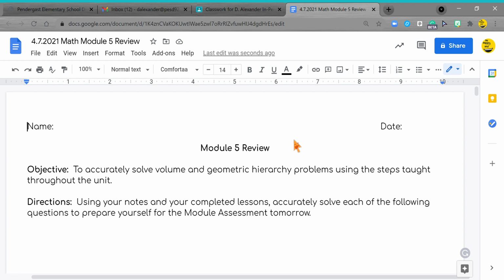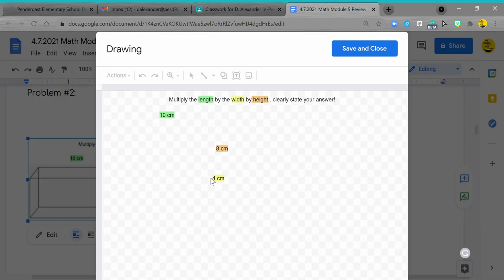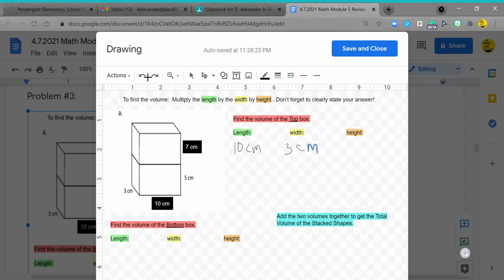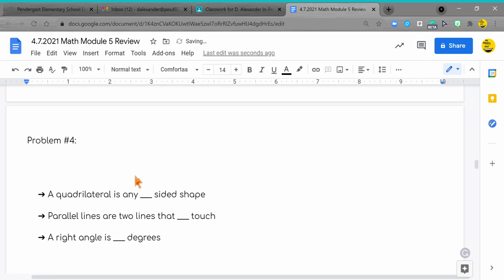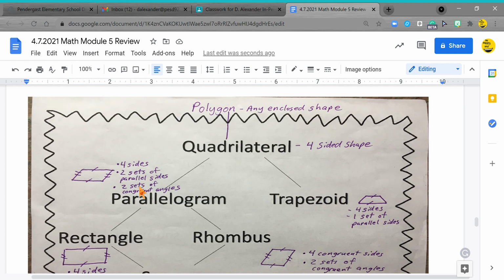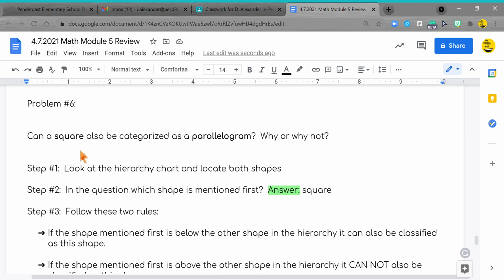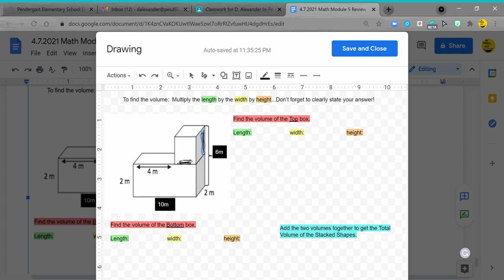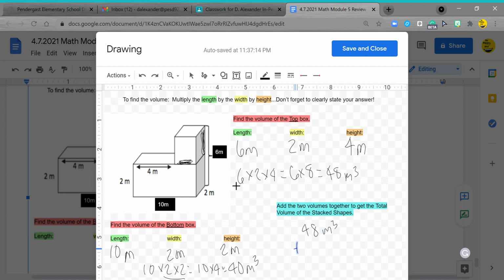4 7 2021 Math Module 5 Review Google Docs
Review all of the concepts in Engage NY Module 5. We will review finding volume with units, measurements, and different shapes. We will also be reviewing the Quadrilateral Hierarchy chart and answering questions.